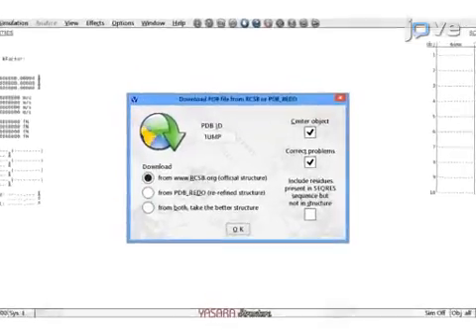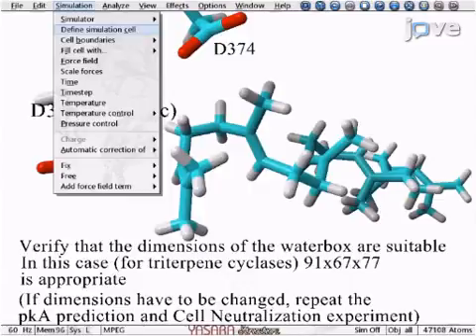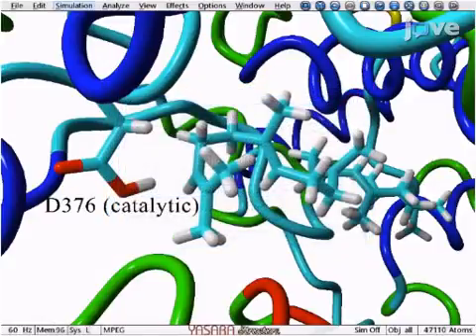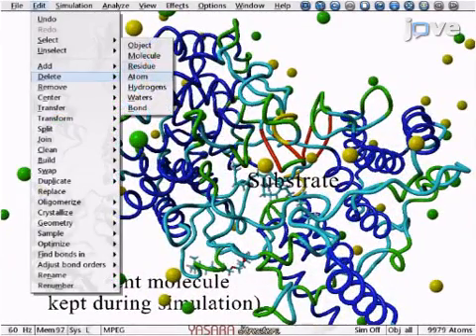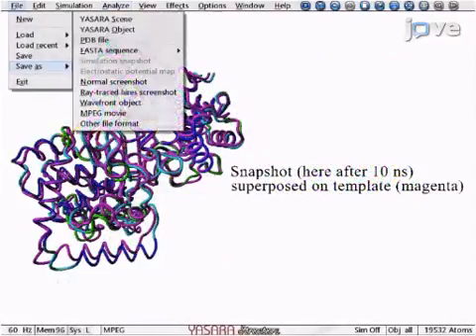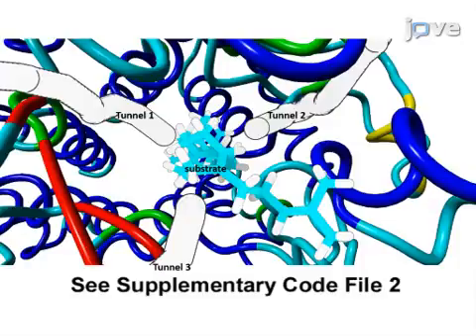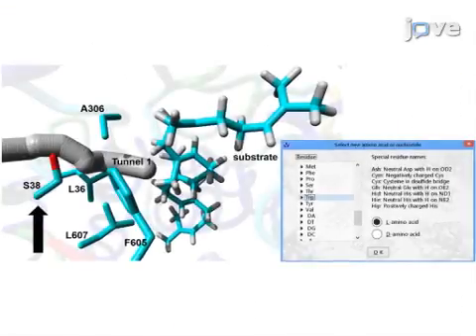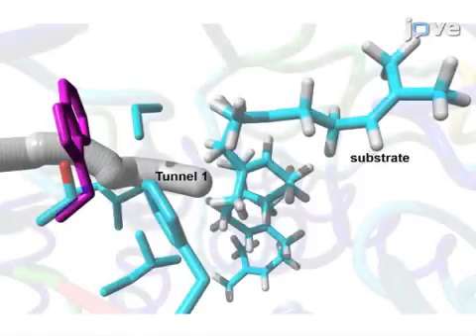Unraveling Entropic Rate Acceleration Induced by Solvent Dynamics in Membrane Enzymes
How to study the impact of entropy on enzyme catalysis. This video is published under open-access as:

"Kürten, C., Syrén, P. O. Unraveling Entropic Rate Acceleration Induced by Solvent Dynamics in Membrane Enzymes. J. Vis. Exp. (107), e53168, doi:10.3791/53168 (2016)."